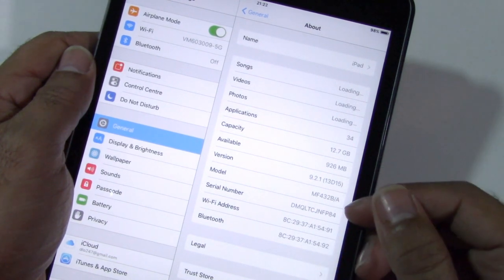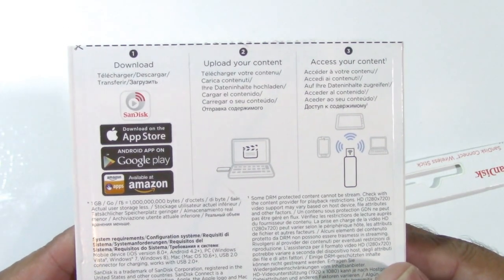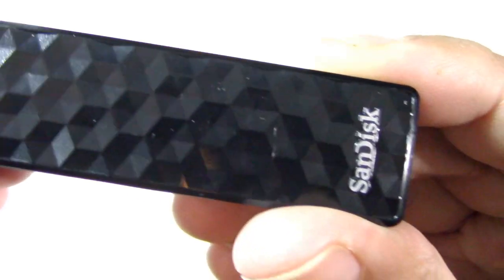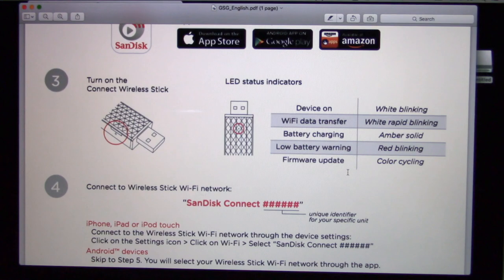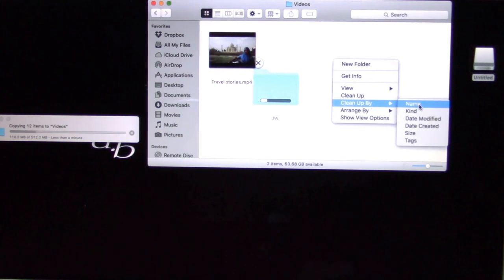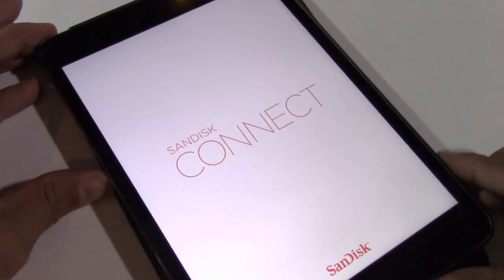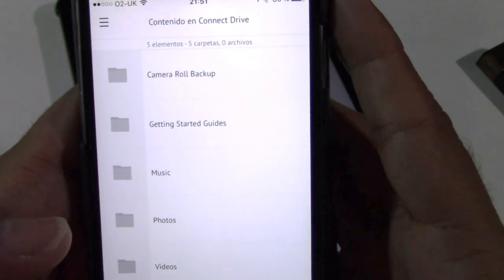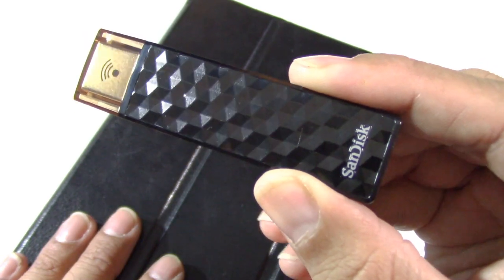Sandisk Connect Wireless Stick 64gb iPad and iPhone First Look and Review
Sandisk Connect Wireless Stick 64gb

Sandisk Connect Wireless Stick 128 GB

Gear available at:

Fujifilm X-T2

Fujifilm X-T20

Fujifilm X-Pro1
Fujifilm X-Pro2

Fujifilm FUJINON XF 16 mm f1.4 R

Fujifilm FUJINON XF 56mm f1.2
Fujifilm FUJINON XF 90mm f2

Nissin i60A Flashgun for Fuji

Canon 80D
Canon 10-18mm Lens

Latest Z1 Rider GoPro Gimbal
Z1 Smooth C